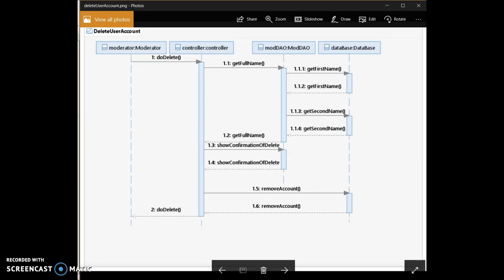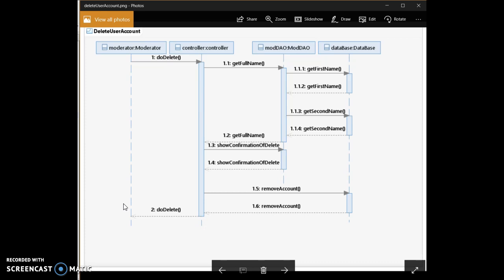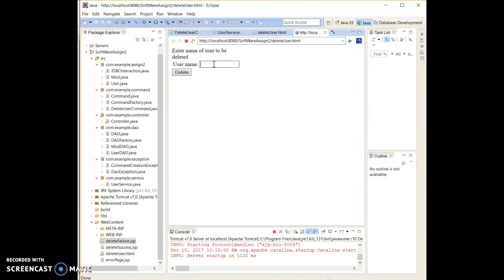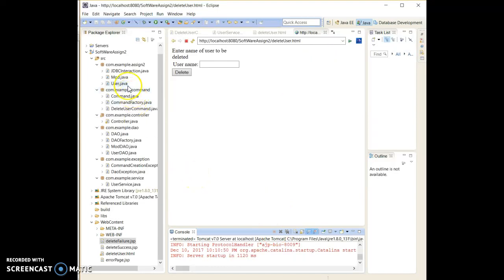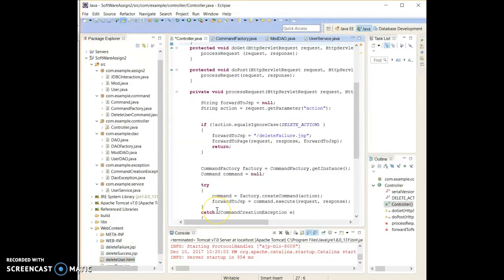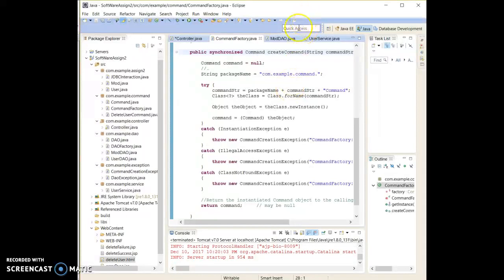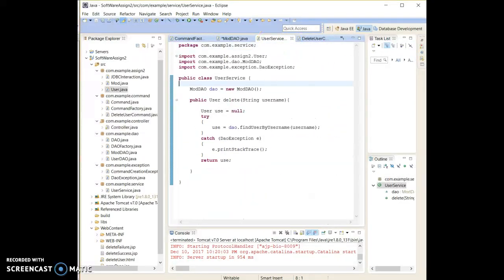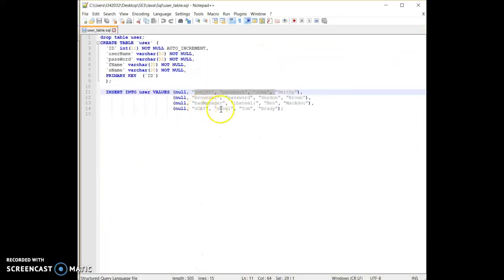Software Engineering III implementation c15802086